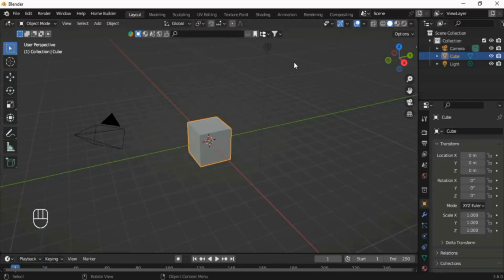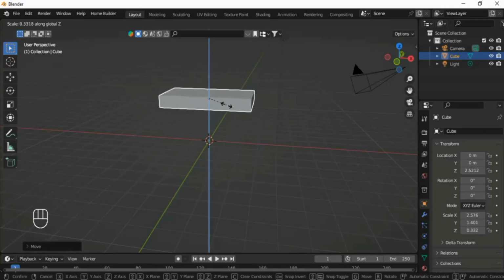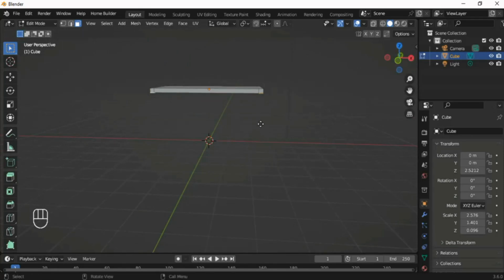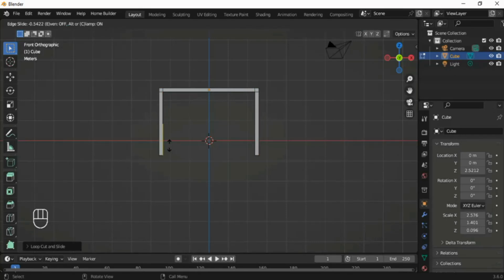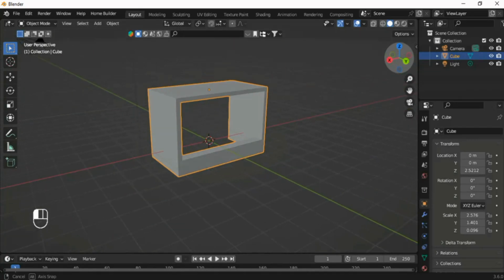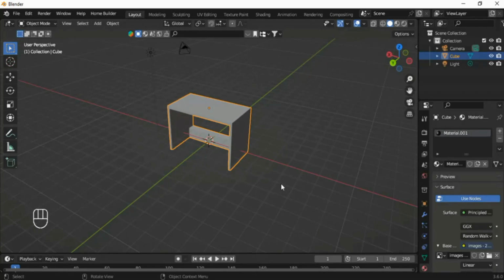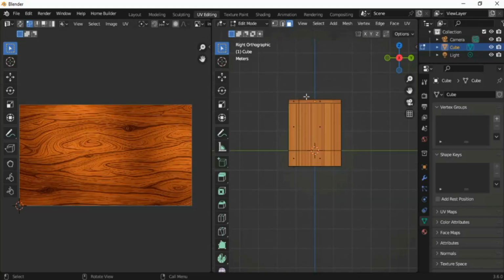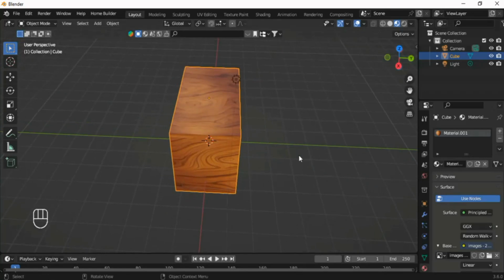How_to_create_a_Table_within_10min_in_Blender